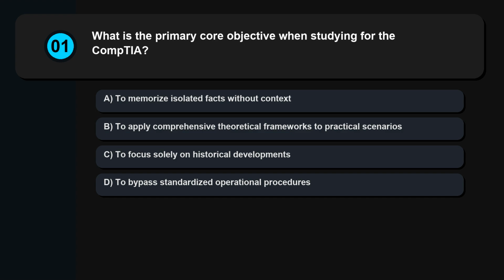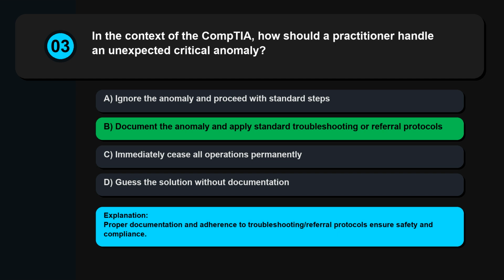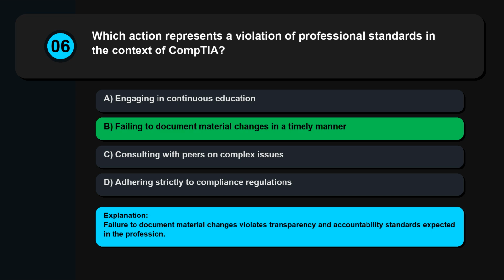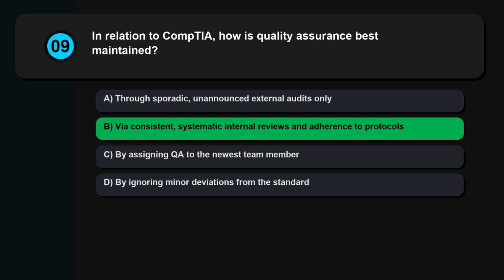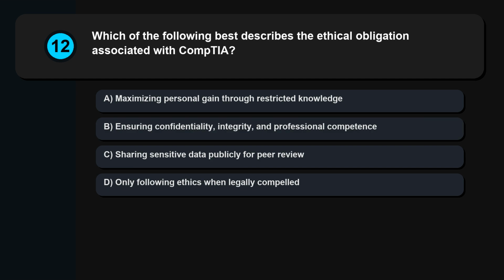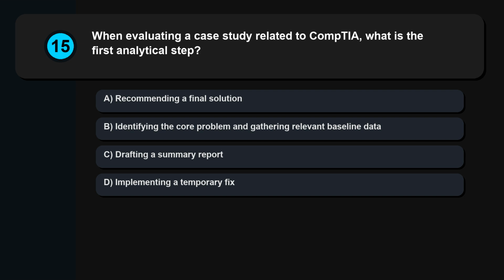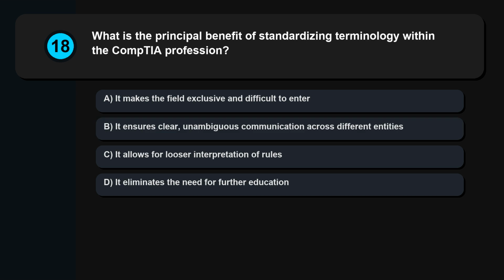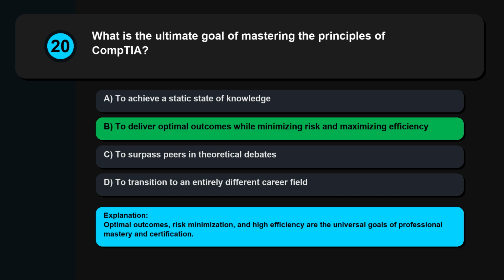Pass CompTIA A+ in 2026: The Ultimate 1101 and 1102 Exam Prep and Practice Test Full Course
Earning your CompTIA A+ certification in 2026 is the single most effective way to launch or accelerate your career in information technology. This comprehensive study guide is designed to take you from the basics to exam ready for both the 220-1101 and 220-1102 exams. As the IT landscape evolves with new hardware standards, cloud integration, and cybersecurity protocols, staying current with the 2026 requirements is essential for passing on your first attempt.

This full course breakdown covers everything you need to master. For Core 1 (1101), we dive deep into mobile devices, networking technology, hardware, virtualization, and cloud computing. For Core 2 (1102), we focus on operating systems, security, software troubleshooting, and operational procedures. We do not just give you the answers; we explain the logic behind the technology so you can handle the performance-based questions that often trip up candidates.

We understand that preparing for these exams can be overwhelming, which is why we also provide personalized consulting, hands-on lab resources, and dedicated tutoring help to ensure you have every tool necessary to succeed. Whether you are struggling with networking protocols or need a better grasp of Linux command lines, our team is here to support your journey.

The 2026 exam cycle places a heavy emphasis on troubleshooting in a hybrid work environment and managing decentralized security. This video serves as your primary roadmap, filtering out the fluff and focusing on the high-yield topics that actually appear on the test. We have analyzed thousands of practice questions to identify the patterns and common pitfalls that students face.

Why watch this entire guide?
1. Updated 2026 Content: All information is verified against the latest exam objectives.
2. Dual Exam Coverage: We bridge the gap between hardware and software so you see the big picture.
3. Realistic Practice Scenarios: Learn how to apply knowledge to real-world IT support tickets.
4. Efficiency: Stop wasting time on outdated materials and focus on what moves the needle.

Success in IT starts with a solid foundation. The CompTIA A+ is recognized globally and is often a prerequisite for top-tier help desk and technician roles. By following this guide, you are not just studying for a test; you are building the professional skills required to excel in a high-paying tech career.

If you find this walkthrough helpful, make sure to save this video to your study playlist and share it with your peers who are also working toward their certification. Staying connected with a community of learners is one of the best ways to stay motivated and informed about industry changes.